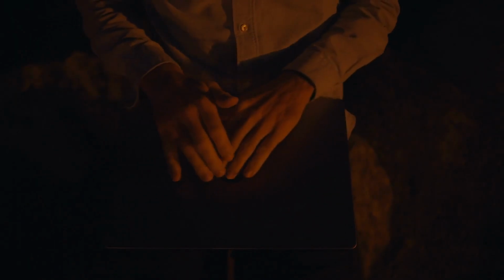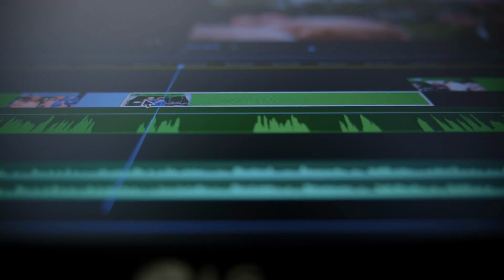Adobe vs Descript vs CapCut vs Vizard: Remove Noise + Auto Viral Clips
Turn noisy long videos into ready-to-post clips: Adobe vs Descript vs CapCut vs Vizard

Got AC/fan hum and a 10-minute sit-down? I test three popular tools for audio cleanup, then show how Vizard auto-finds viral moments, formats clips for platforms, schedules posts, and manages everything in a content calendar.

What I compare:
- Adobe Enhance (audio-only, browser-based limits)
- Descript Studio Sound (transcript-first editing)
- CapCut Desktop Pro (timeline + quick templates)
- Vizard (auto viral clips, auto-schedule, calendar)

Key takeaways:
- Adobe: Fast, simple audio cleanup; free limits 30 min/file, 1 hr/day, 500MB; voice can sound thinner.
- Descript: Edit by transcript; Studio Sound works best around 75%; free AI uses are limited, paid is stronger.
- CapCut: Enhance Voice + Reduce Noise removes hum well; slight sibilance; great for short-form timelines.
- Vizard: Finds high-energy moments, exports platform-ready clips, auto-schedules, and centralizes your workflow—big time saver.

Who should use what:
- Quick audio fix under 30 minutes: Adobe
- Script-driven polishing: Descript
- Visual timeline and templates: CapCut
- Scale daily shorts from long videos: Vizard

Pro tip: Noise issues vary (hum, reverb, barks). Test free options first, then lock the workflow that fits your style. Want my exact Vizard setup? Comment and I’ll share steps.